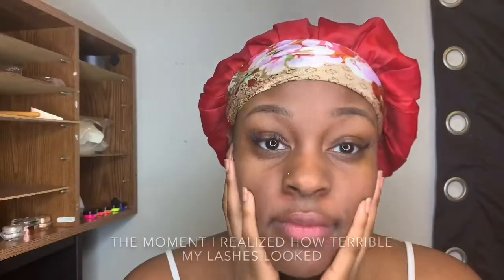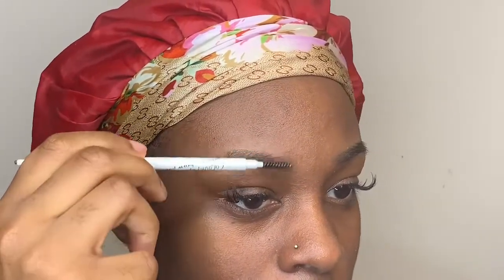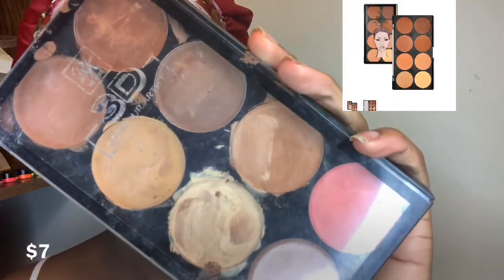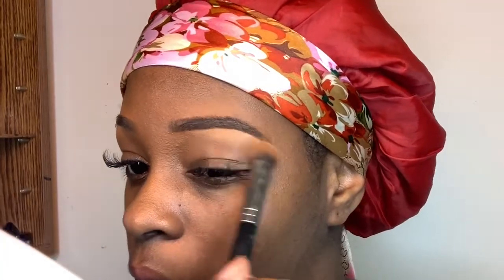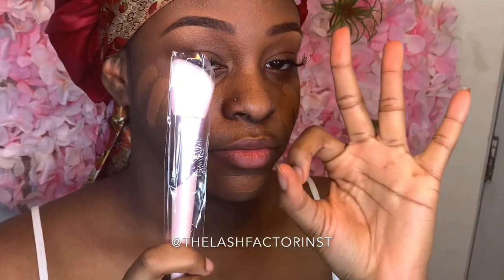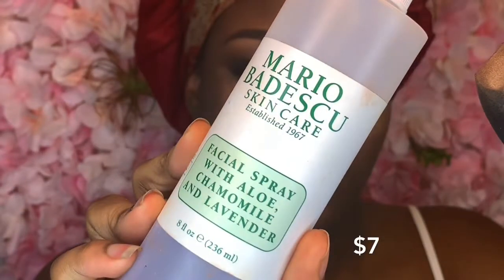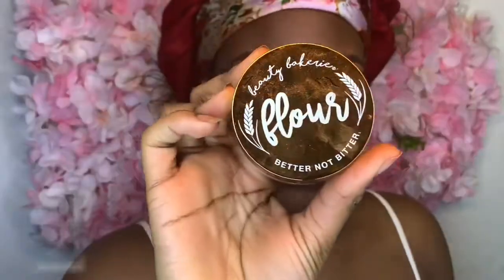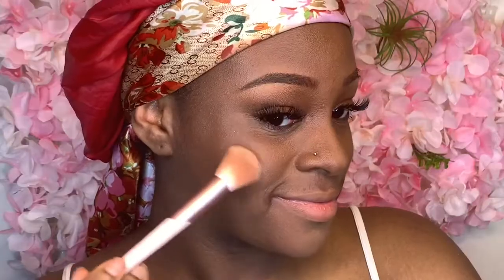Full Face Makeup: Drugstore Products | Rubena Galore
An affordable makeup tutorial using must-have essentials for almost less than $10💲🦋💕
Main products used⬇️

Colour Pop Precision Brow pencil
Nyx concealers
Fit me foundation
Juvias place contour stick
Juvias place loose highlighter
 LAKEY INSPIRED- warm nights, city of angels, blossom